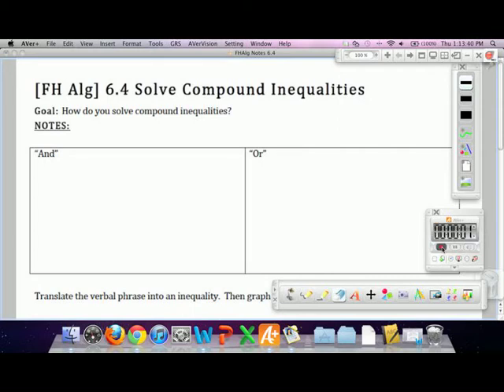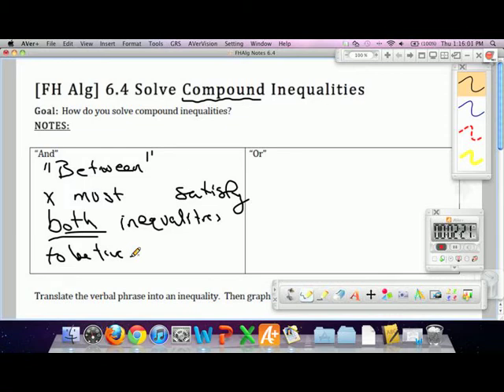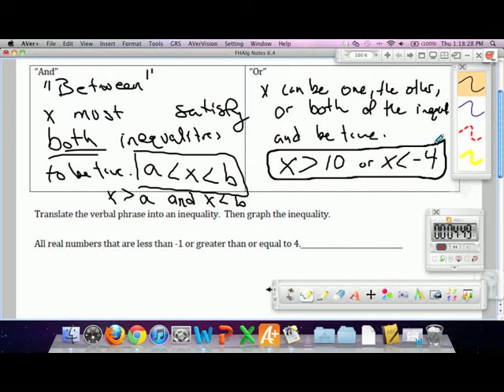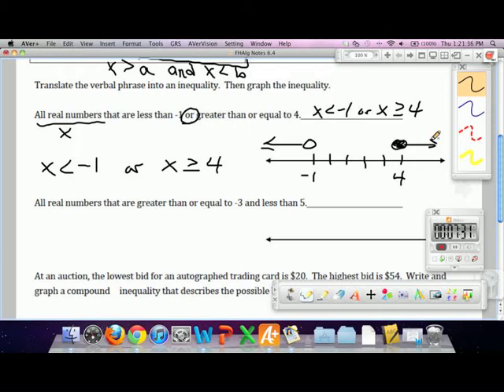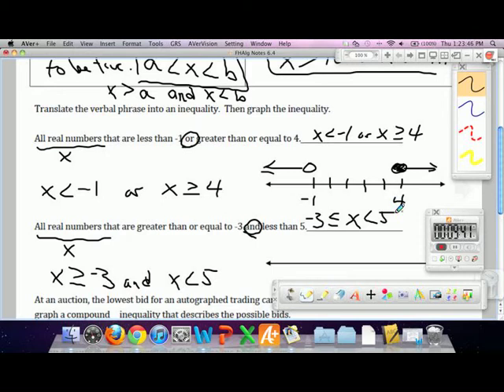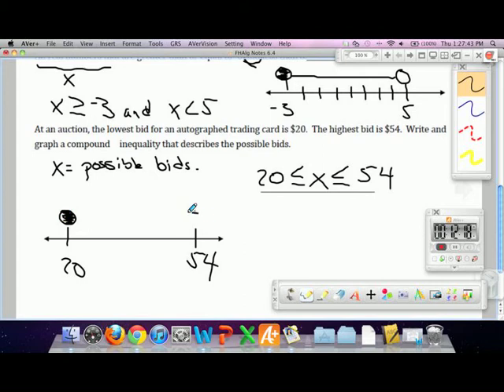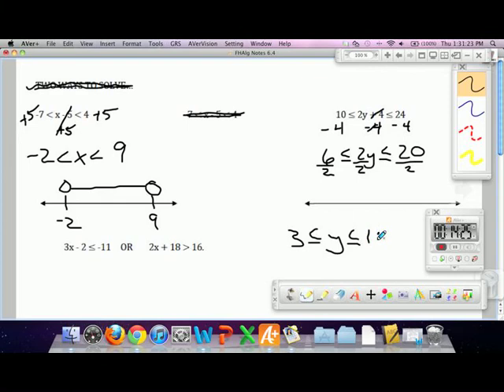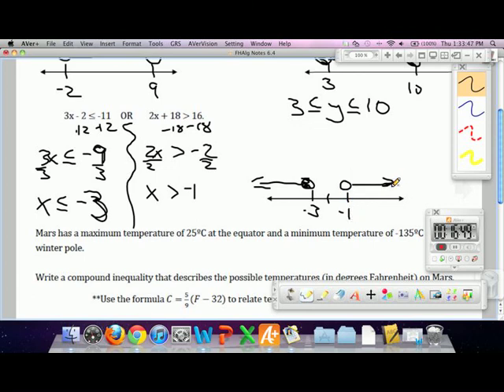FHAlg Notes 6.4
Writing, graphing, and solving compound inequalities